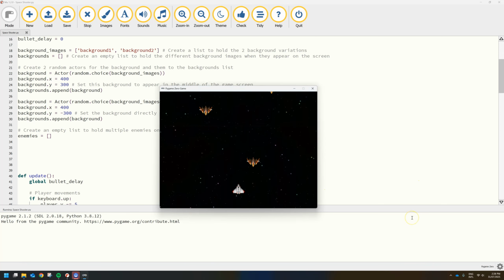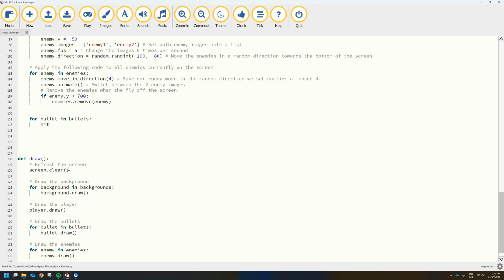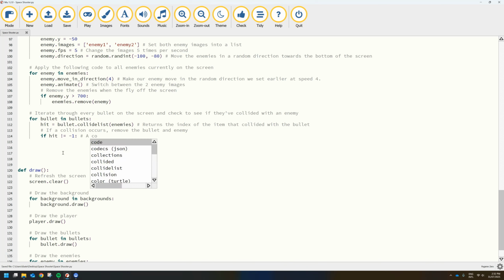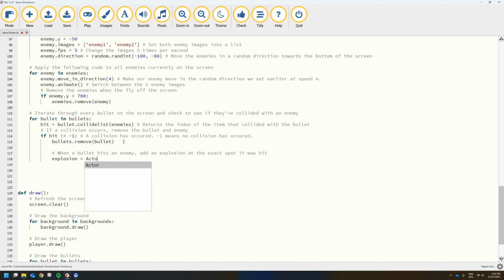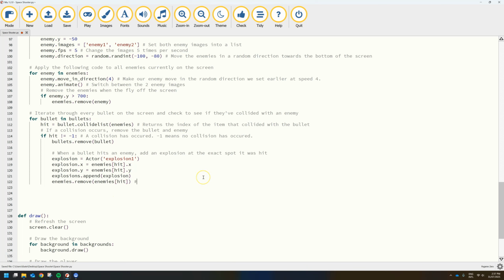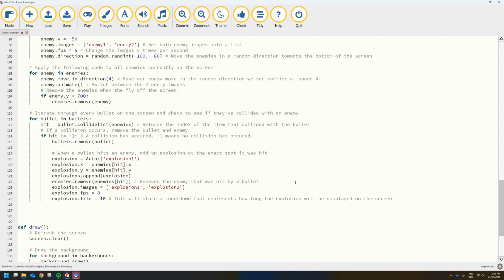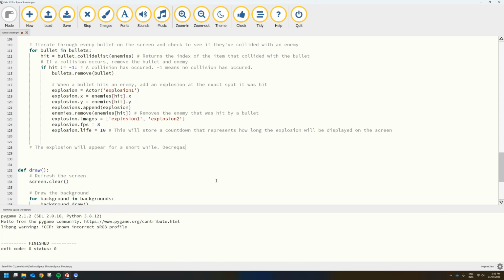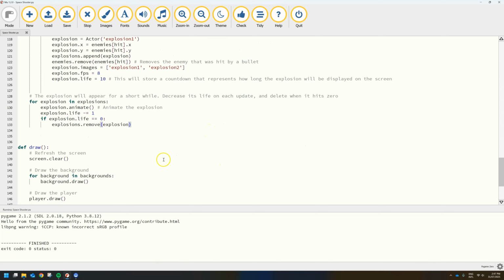Make a Space Shooter Game in Python (Pygame Zero Tutorial Part 5: Destroy Enemies with Bullets)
💥 Let’s blow stuff up! In Part 5 of our Pygame Zero Space Shooter series, we finally make bullets collide with enemies and remove them from the game. Plus, we’ll add a cool explosion effect when it happens.

🔧 What You’ll Learn:
- How to detect collisions between bullets and enemies
- Removing both bullet and enemy on hit
- Adding an explosion animation
- Improving performance with cleanup logic

🧠 Concepts Covered:
- Using collidelist() for collision detection
- Managing multiple enemies and bullets
- Triggering visual feedback (explosion sprite)
- Game logic for clean and efficient object removal

💬 Let’s Connect:
Got ideas? Glitches? A custom spaceship design? Share in the comments!
💡 I might feature your work in a future video!

Every click helps this channel grow. You are awesome 🚀